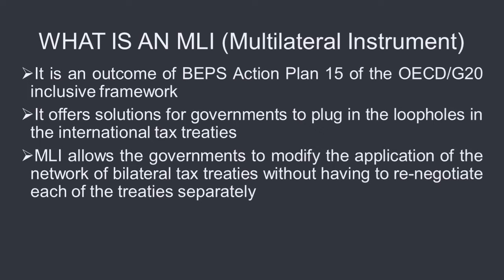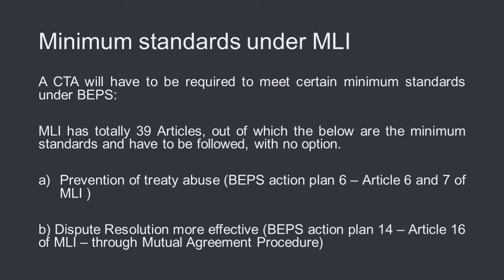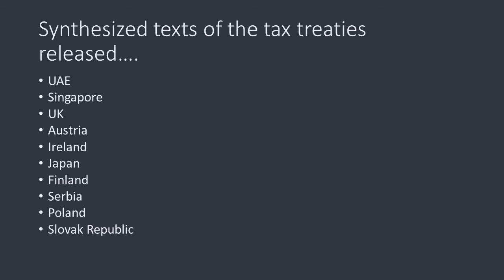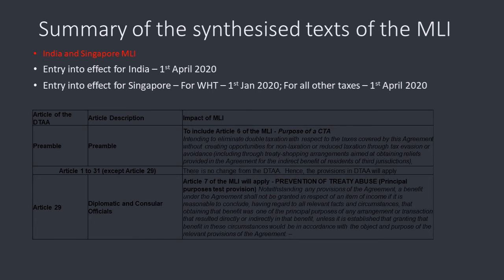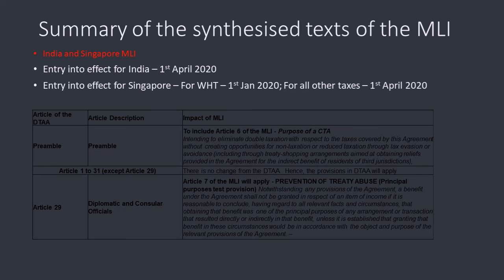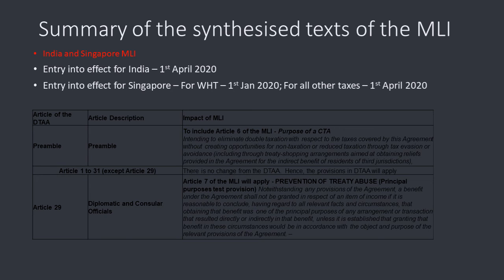Multi Lateral Instruments - An Introduction.